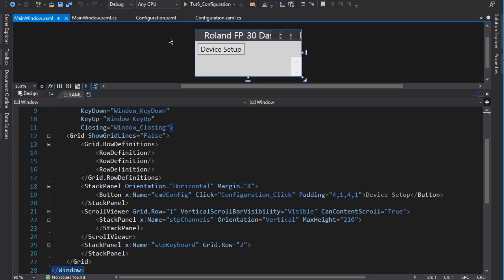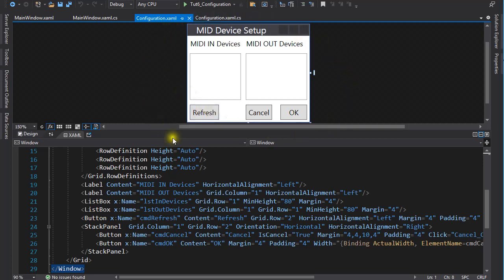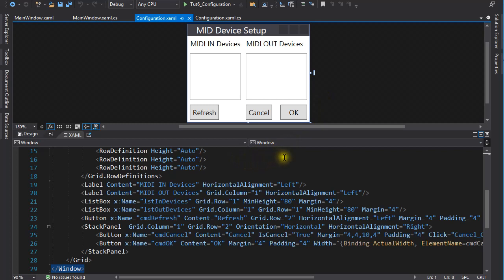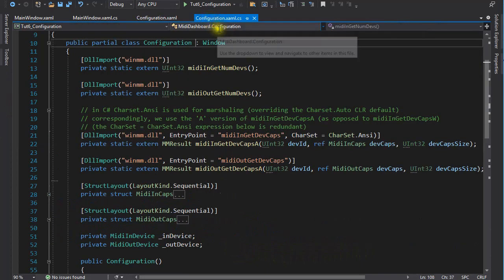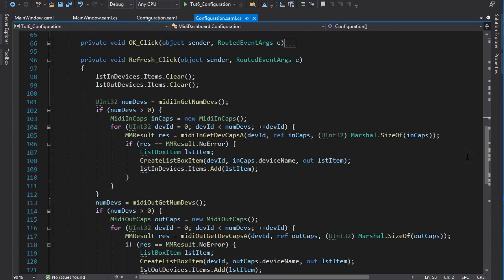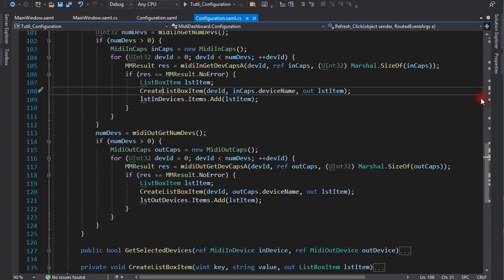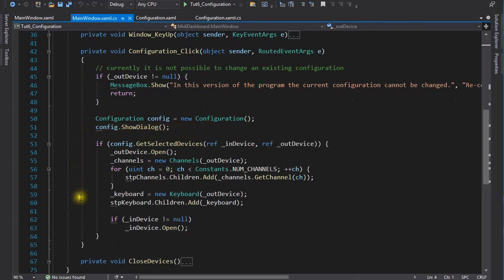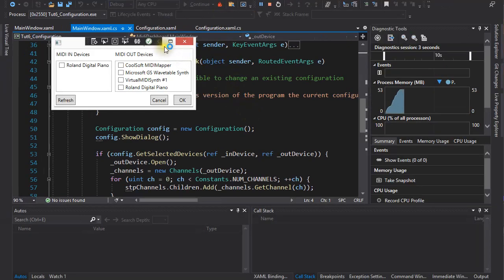MIDI Programming in C# - Part 6. - MIDI Connection Setup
Write a program in C# to manipulate the internal settings of your MIDI keyboard. Discover 'hidden' capabilities. This tutorial will show you how.